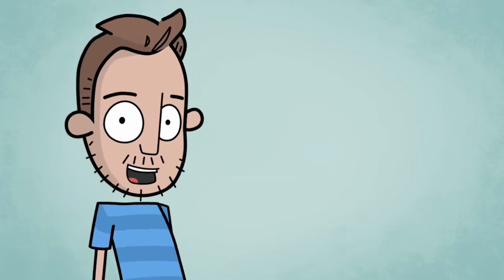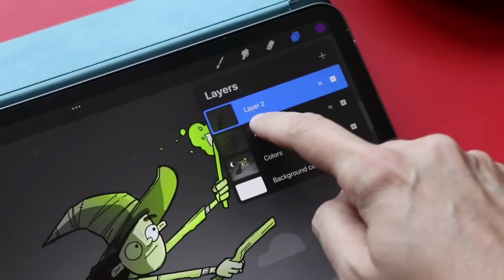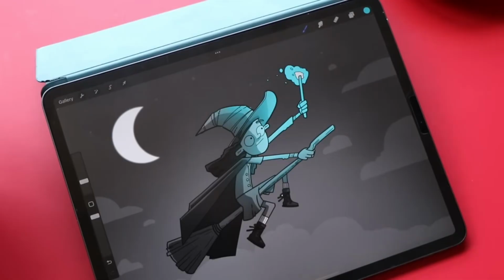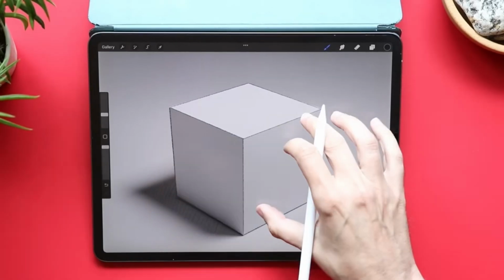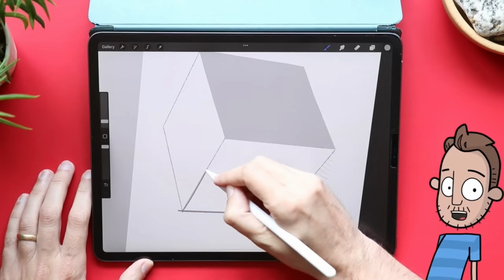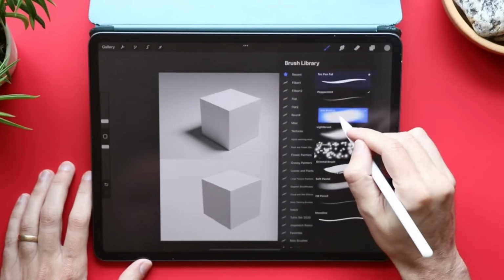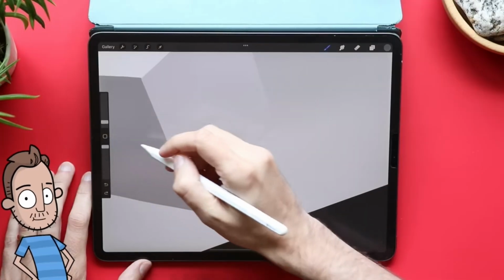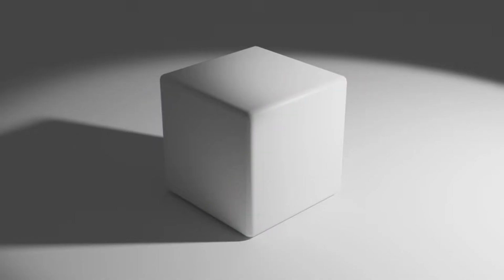Art session Day 6.